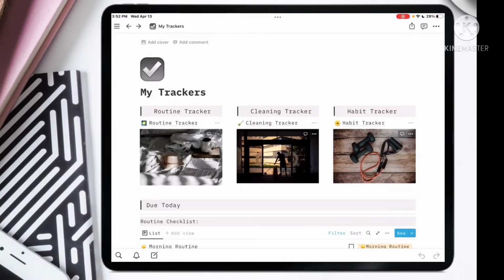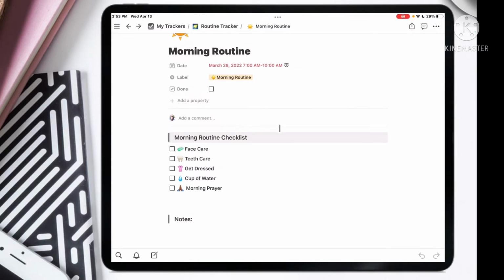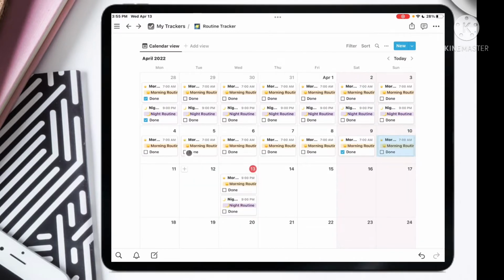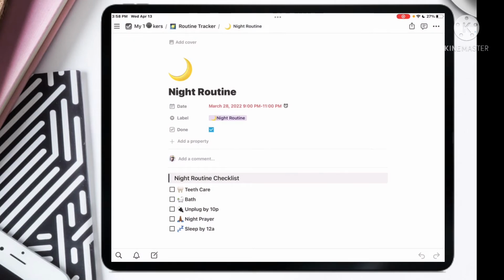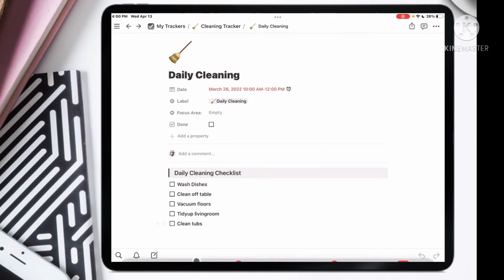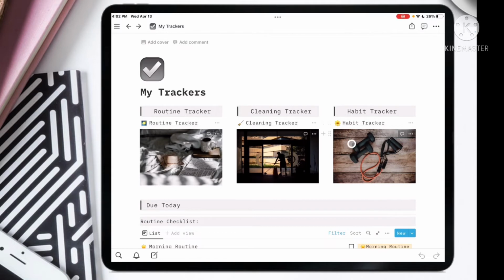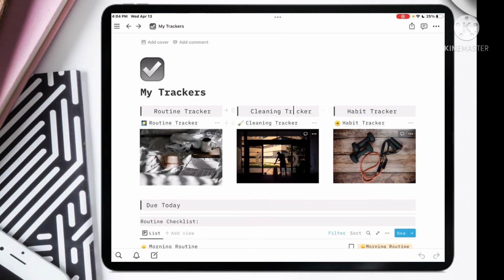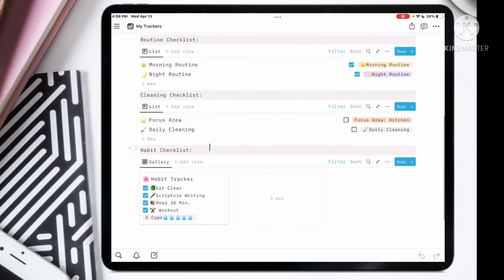✨Notion Routine,Cleaning,and Habit Tracker✨Free Tracker Template ✨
💜If you would like to show some love💜